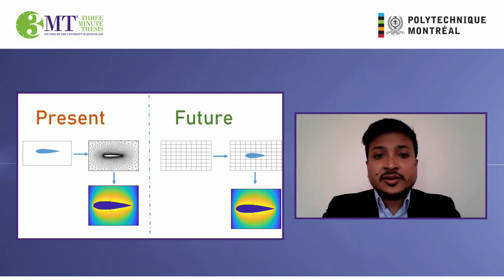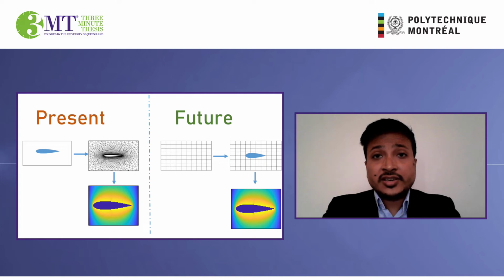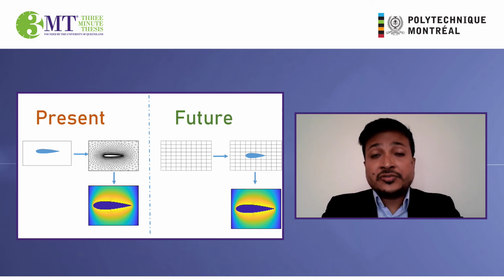3MT: Ali MD Sujaat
Develop a 2-D compressible numerical solver using immersed boundary method